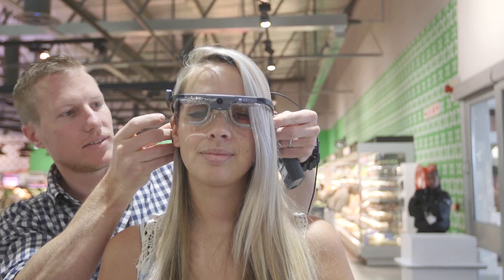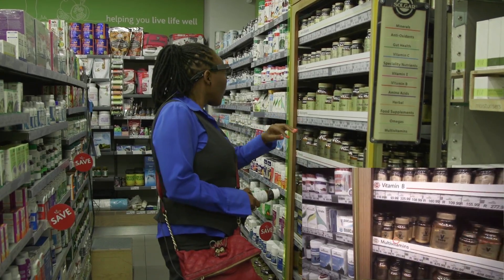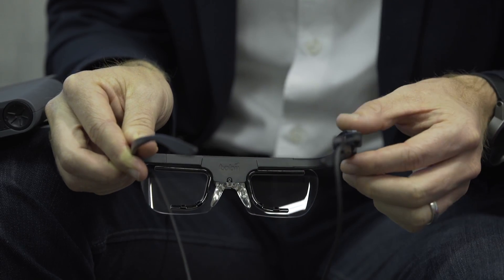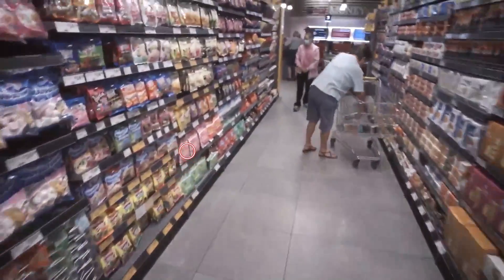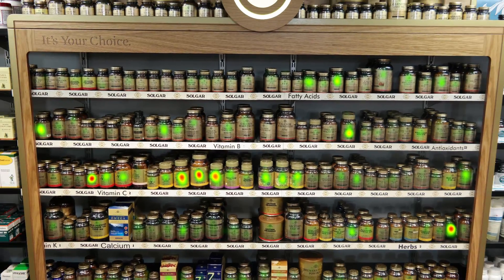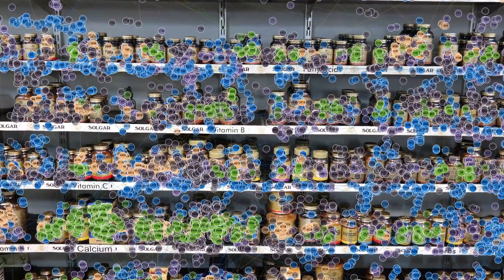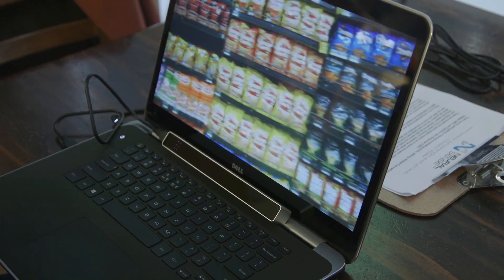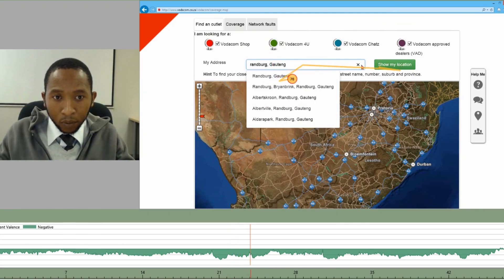Neural Sense™ Neuromarketing Technology - Eye-tracking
At Neural Sense™ our eye-tracking technologies enable us to draw insights about visual attention and the resulting behaviour during the consumer experience by recording eye gaze and pupil data.

Wearable Mobile Eye-tracking Glasses (MET) are used to track gaze direction and fixation within a 3D environment, such as the in-store retail environment, for an assessment of visual attention and awareness within a three dimensional space.

We are also able to identify specific visual influences and gaze direction during our lab experiments with a Remote Eye-tracking device (RET), which can be attached to a computer screen, television screen or store shelf.